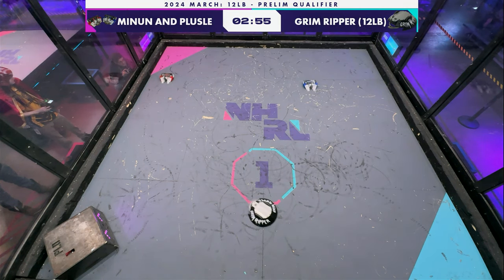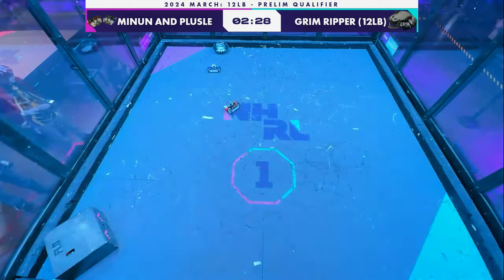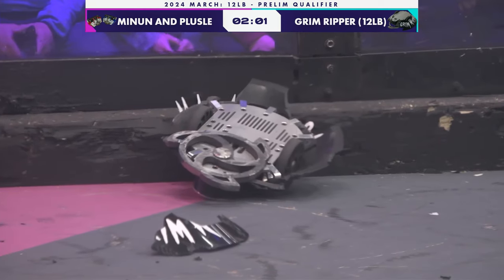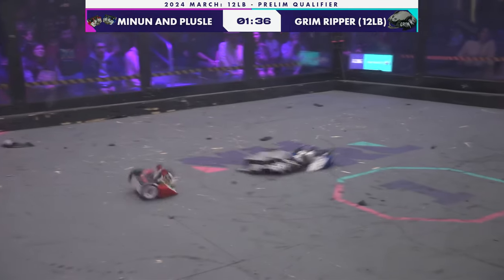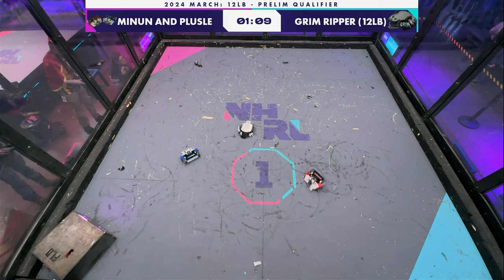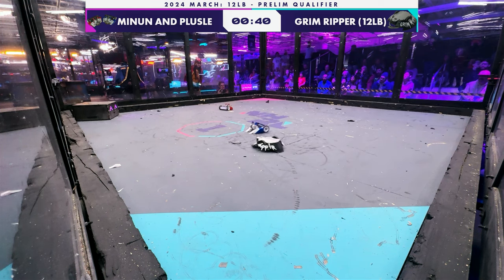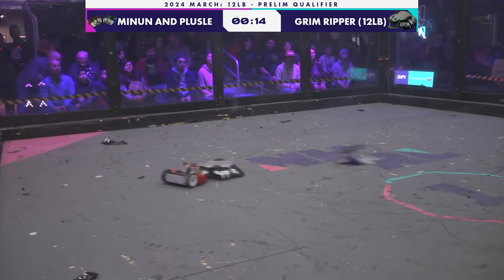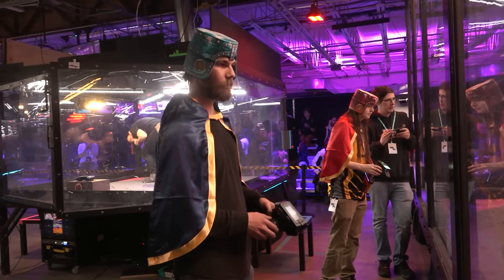NHRL 2024 March, 12lb Prelim Qualifier: Minun & Plusle vs Grim Ripper